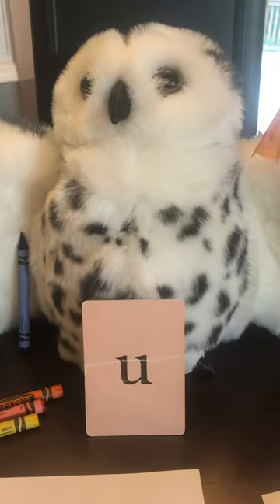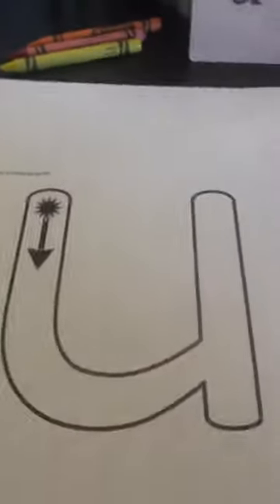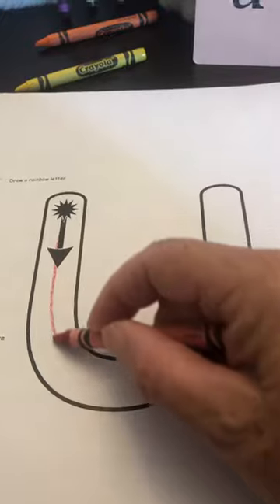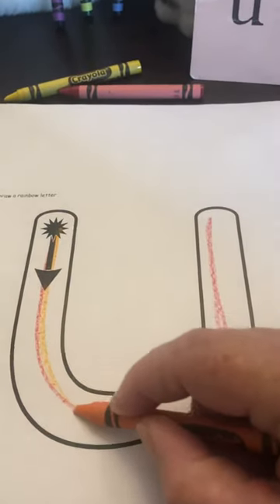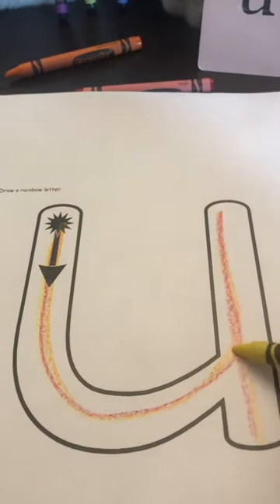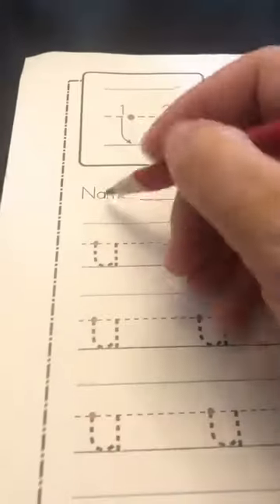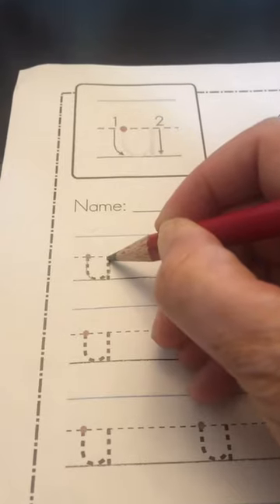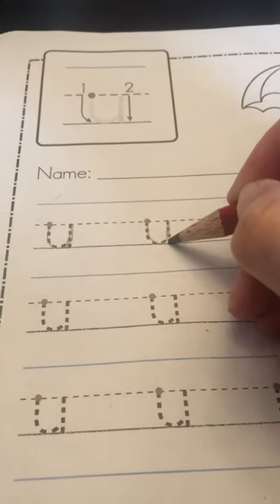Rainbow write the letter u